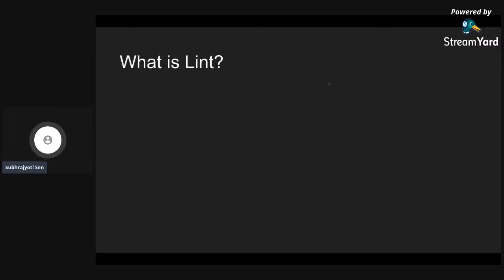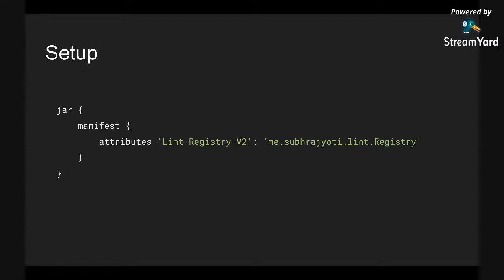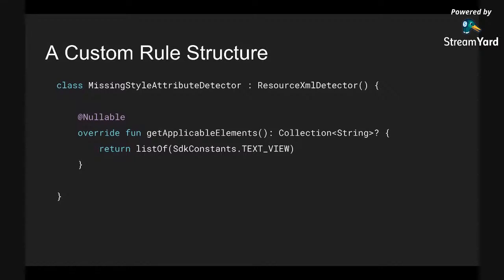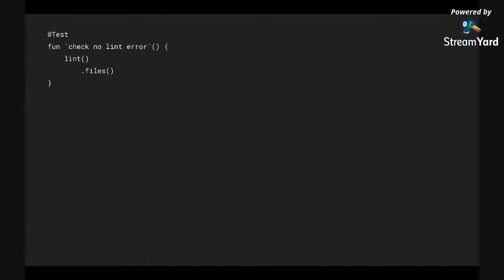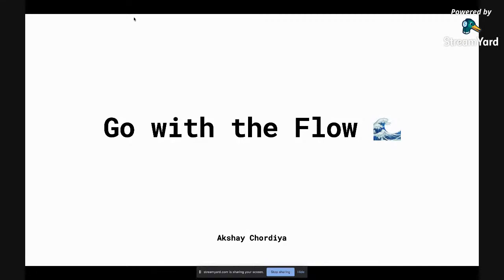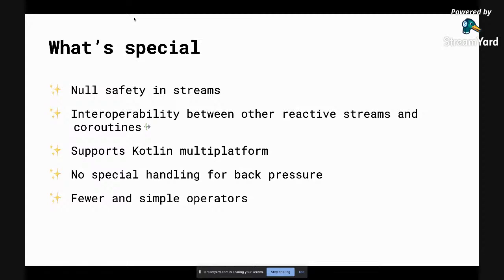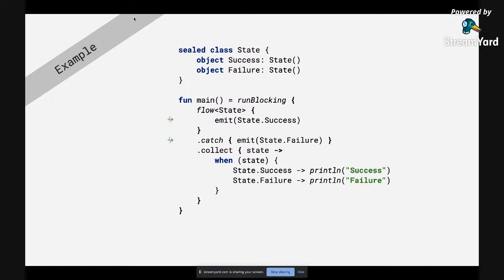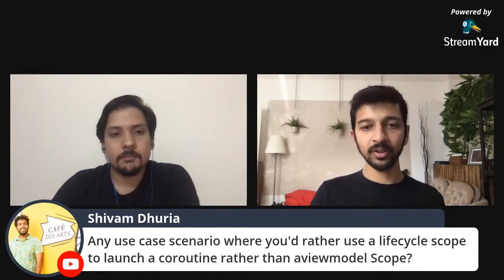#115 - BlrDroid : May 2020 Meetup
Warm greetings to everyone!

Agenda :
06:00 PM to 06:45 PM - Building a better codebase with Lint by Subhrajyoti Sen

06:45 PM to 07:30 PM - Go with the Flow by Akshay Chordiya